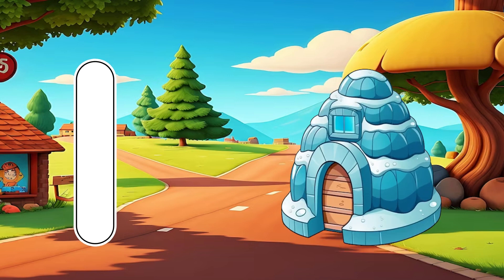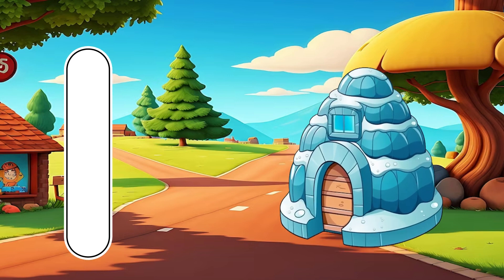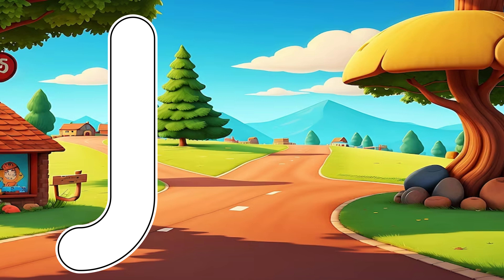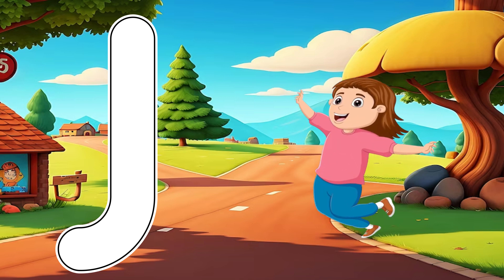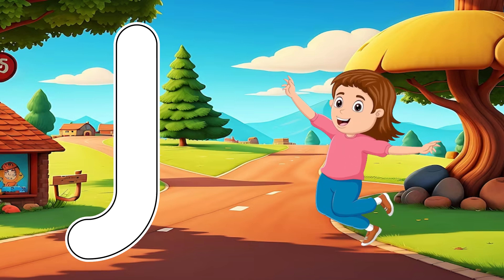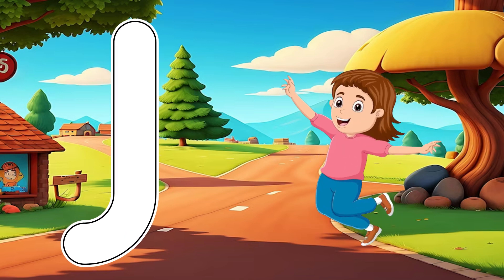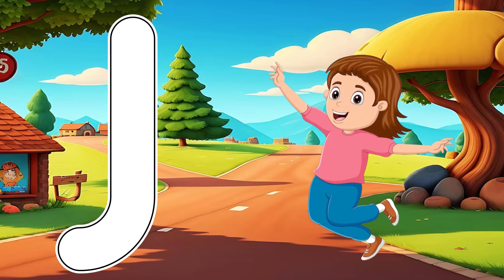ABC Learning Videos For Toddlers | ABC Learning For 3 Year Olds | Toddler Learning Video | Kids ABC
ABC Learning For 3 Year Olds | ABC Learning Videos For Toddlers | Toddler Learning Video | Kids ABC

This video is a part of ABC Learning For 3 Year Olds, kids learning video, and ABC Learning Videos For Toddlers. This is a best toddler learning video that adds supports for kids a to z reading. This is an entertaining ABC recognition video for toddler and an addition to their basic educational foundation.

Welcome to happy learning time at Birdsong Edu. We are here to drill and boost our kids' learning skills, leaving a smile on their faces. You will find our videos full of fun leanings for kids. We are covering the following major segments

1. toddlers learning videos
2. educational videos for 5 year olds
3. learning videos for toddlers
4. kindergarten learning videos
5. kindergarten learning videos reading english
6. kids a to z reading
7. Kids learning Videos for 5 years
8. preschool learning videos for 3 year olds

Your Findings:
*  Toddlers learning videos
*  Educational videos for 3-year-olds to watch
*  Numbers learning videos
*  Colors and shapes learning for toddlers
* Nursery Rymes
* ABC Learning Videos For 3-Year-Olds
* ABC Song

This is a wonderful station for toddlers to Birdsong Edu their learning. Our vision is to teach kids through fun. As kids always love to play and have fun, we are doing the same for kids through our learning videos. Our educational videos for toddlers are based on fun learning.

For your interest, our primary focus is preschool learning through kids', ABC, and numbers songs. We train tots numbers, alphabets, phonics, colors, shapes, and vocabulary for kids. While teaching preschoolers about new things we joyfully engage them in learning.